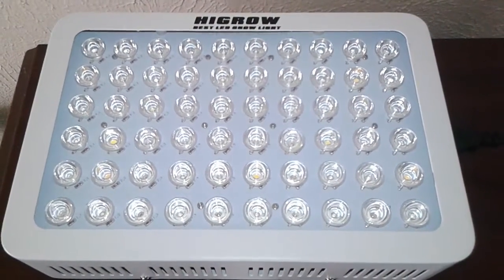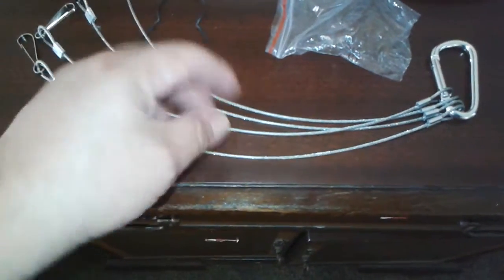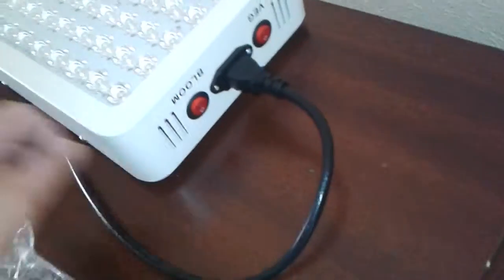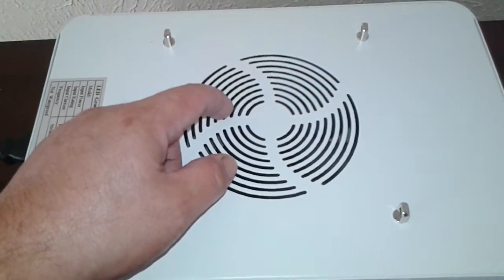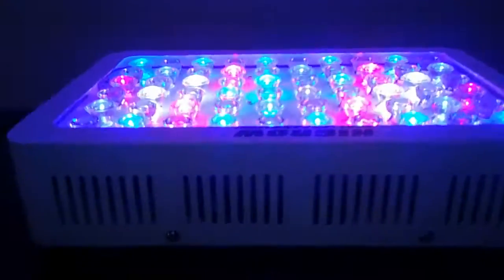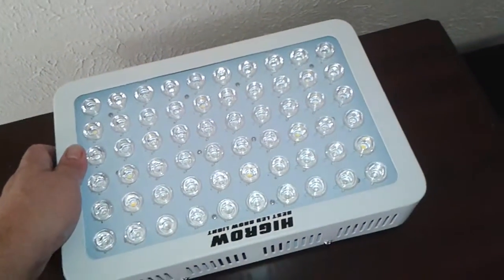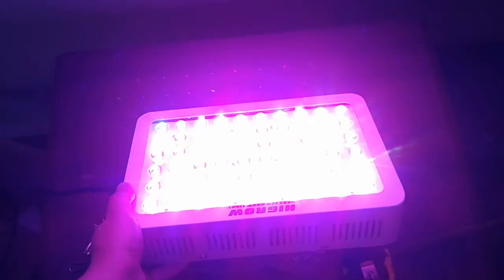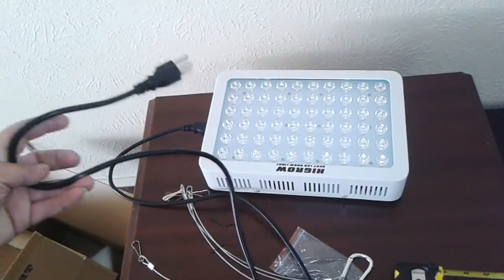Higrow Optical Lens-Series 300 watt Full Spectrum Led Grow Light Review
My review for the Higrow 300 watt full spectrum led grow light